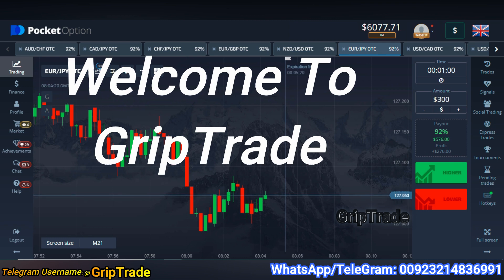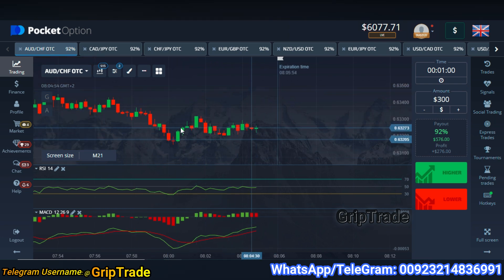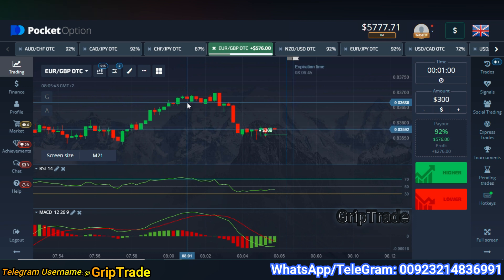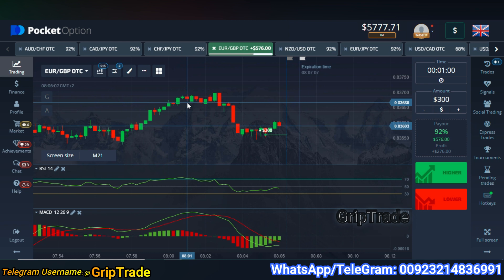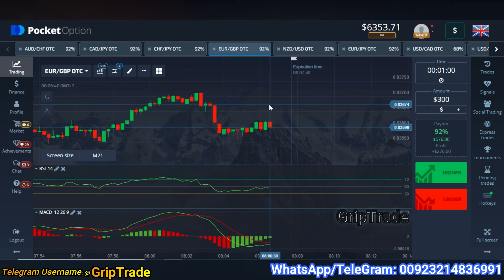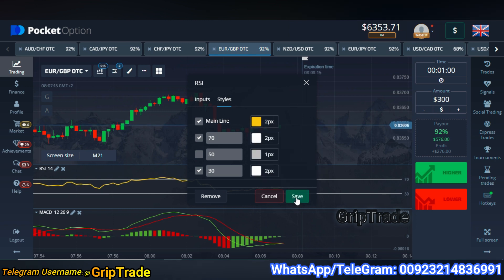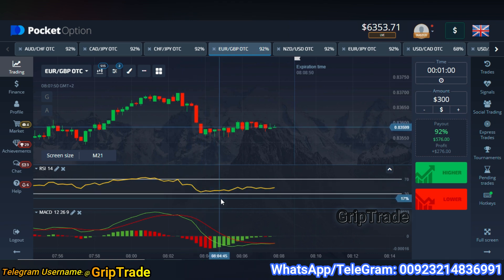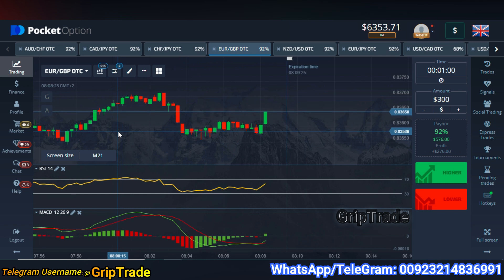Excellent Trading Binary Options Strategy | Best Use Of Rsi And Macd Indicators With Examples Also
This video relates to best combination of rsi and macd trading indicators. Complete strategy has been explained along with practical examples to trade with best rewards. Following the exact guidelines can help for binary options trading.